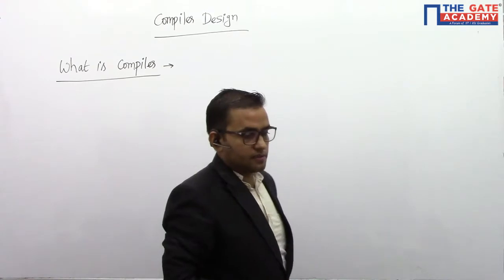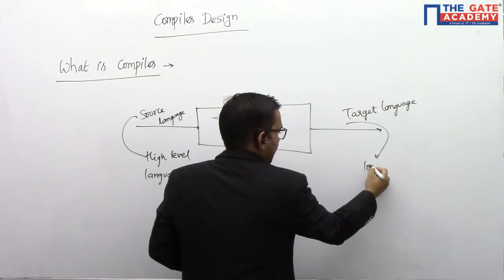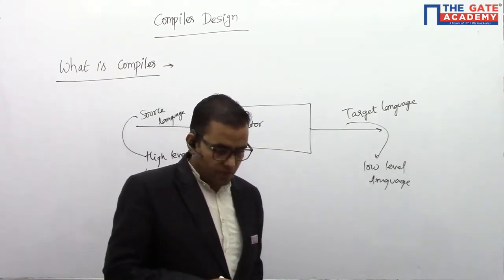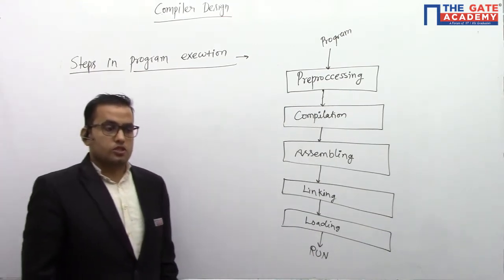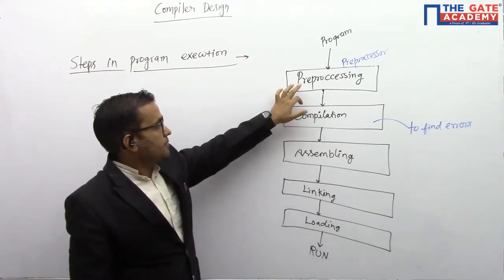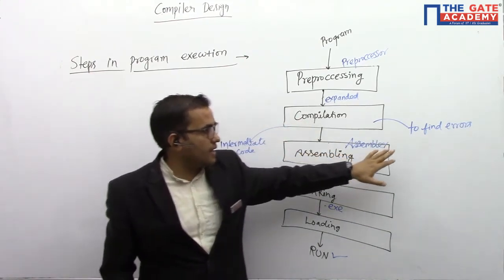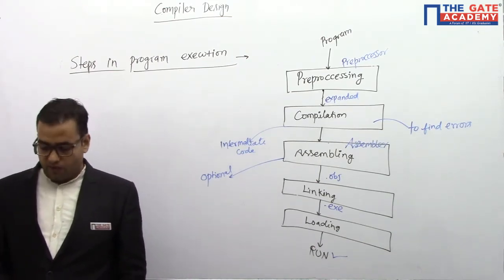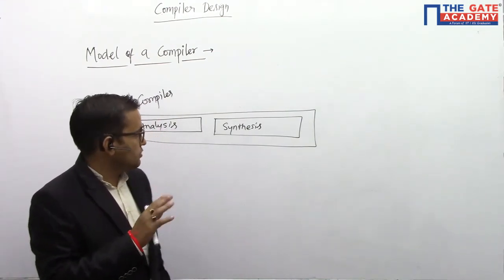Compiler Design_Compiler Models of Compiler